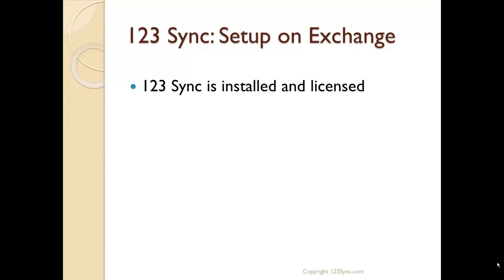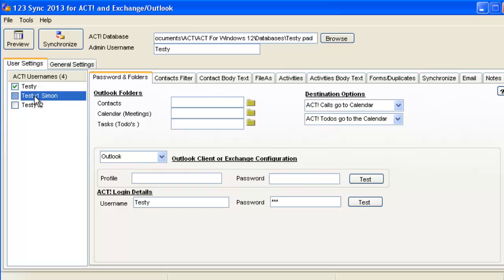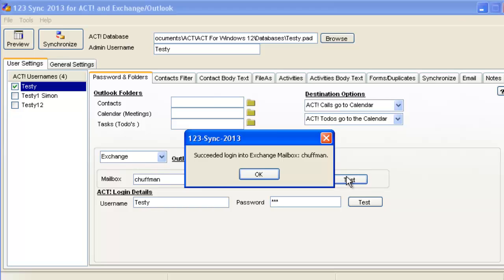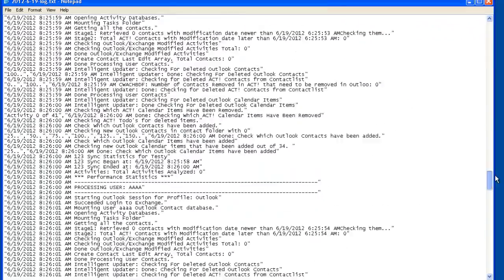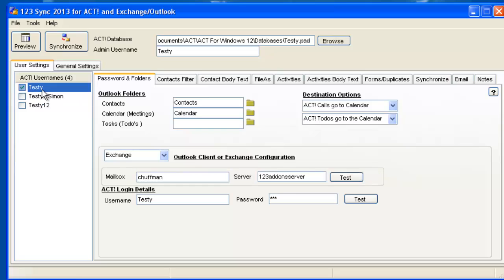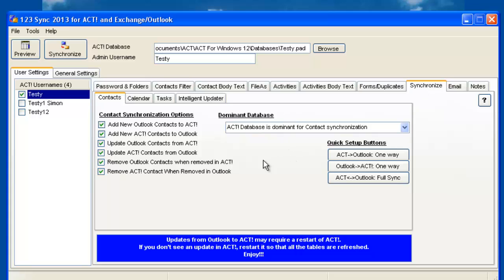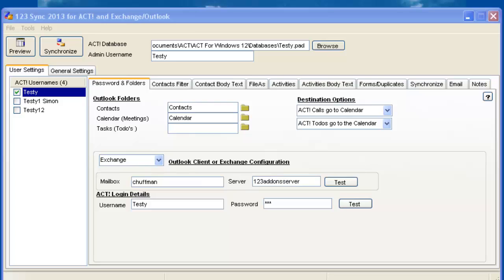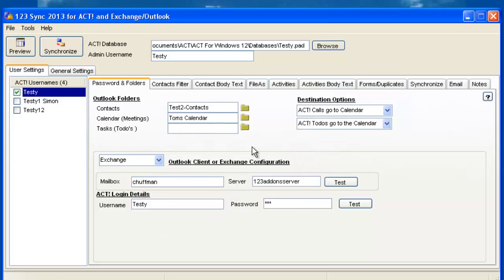Setting 123 Sync on an Exchange Server